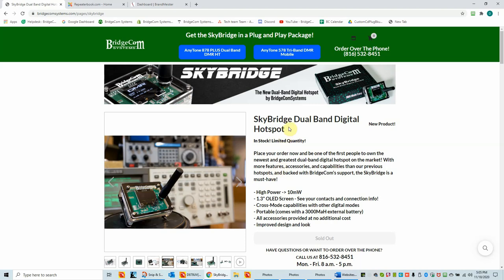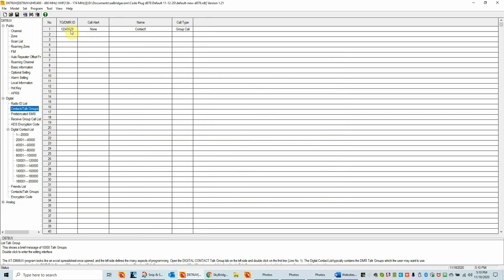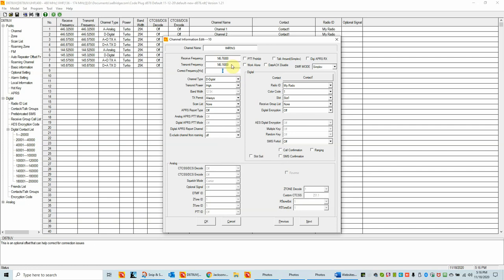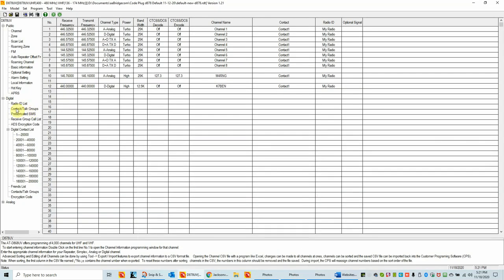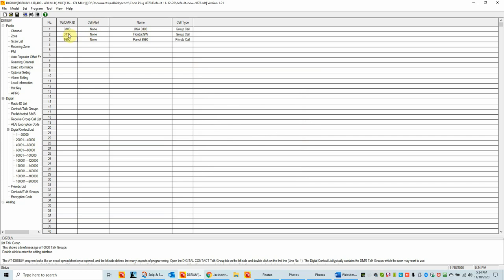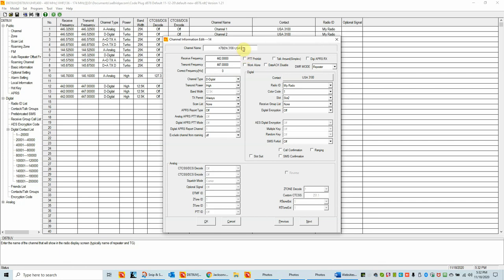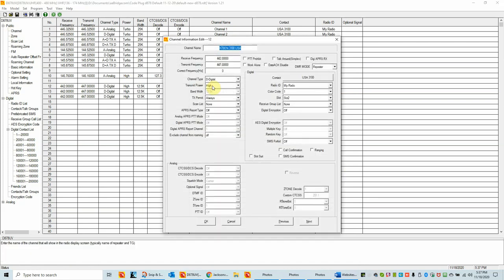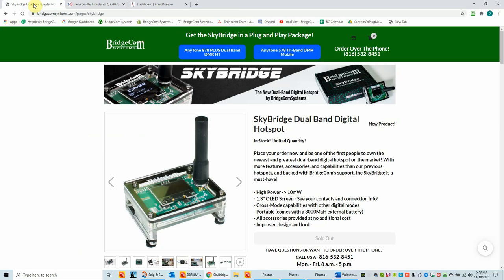Programming a Simple Code Plug with AnyTone DMR Radios